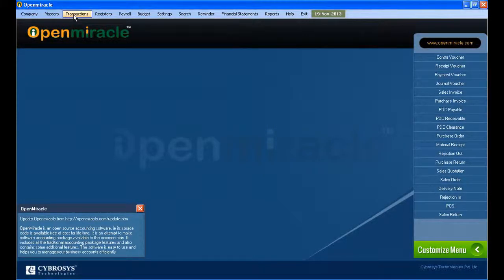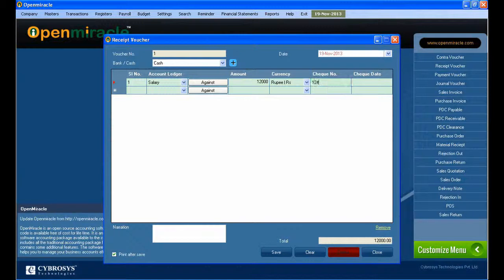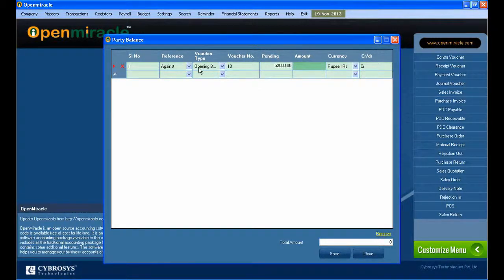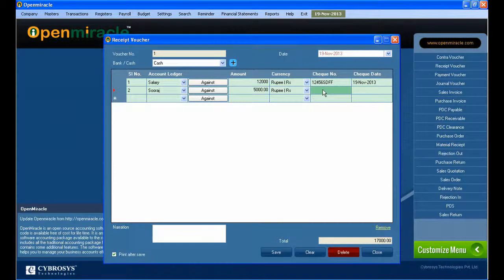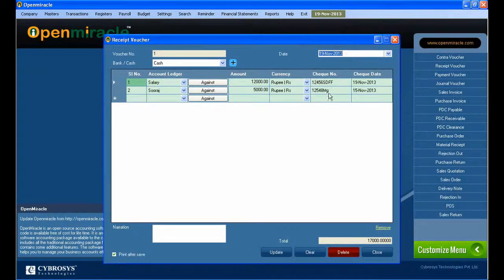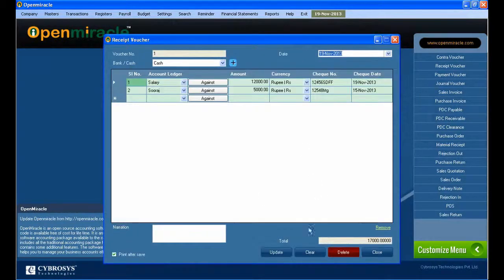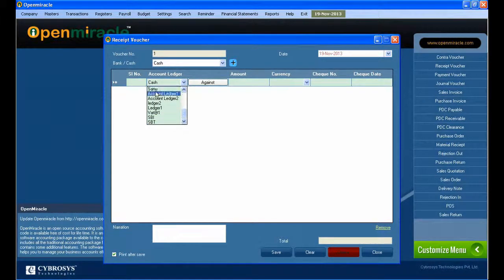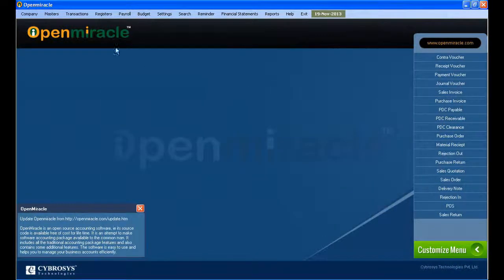Receipt Voucher- OpenMiracle - The Free open source accounting software